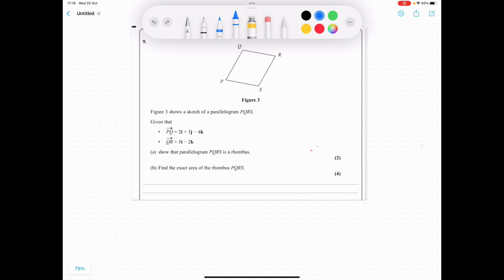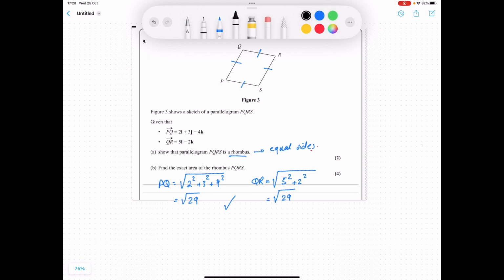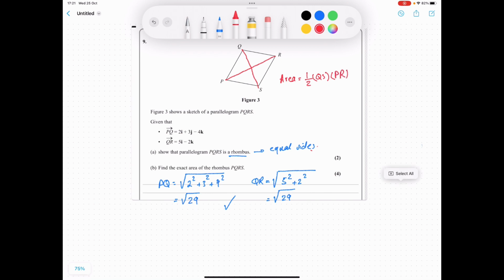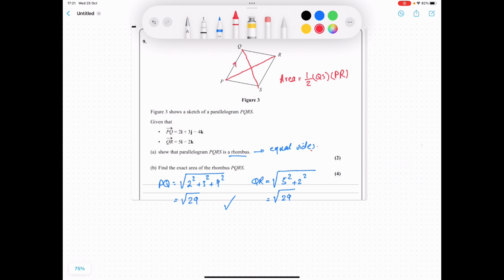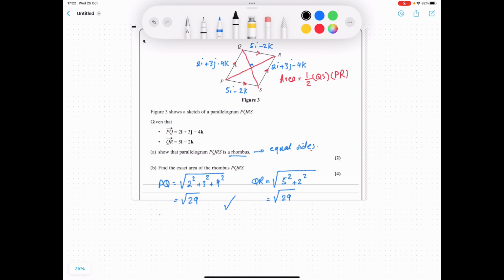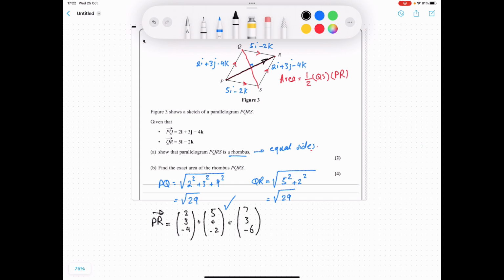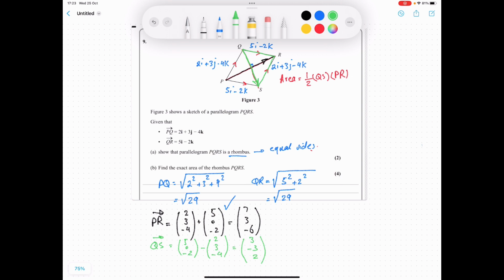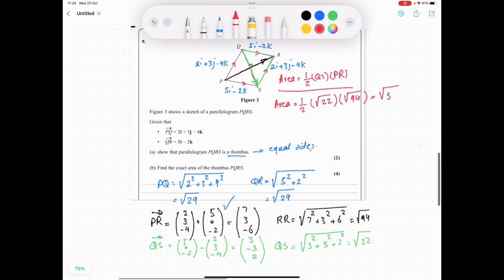2022 , puremaths , Question 9